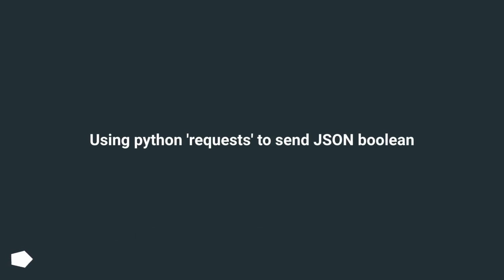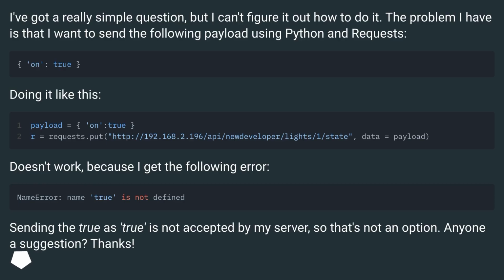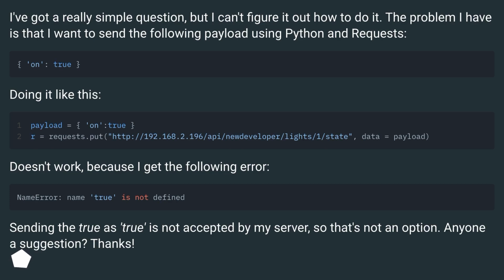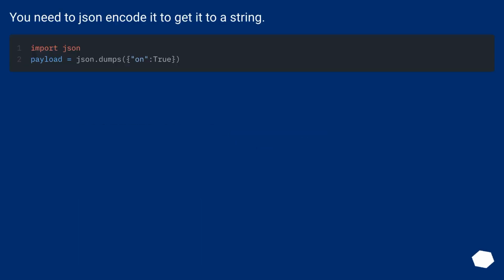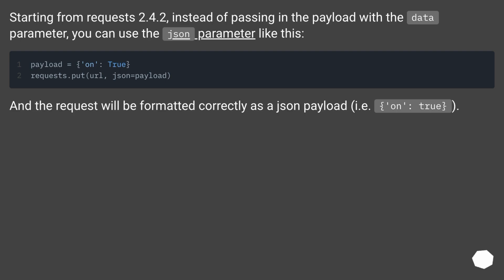Using python 'requests' to send JSON boolean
Chapters
00:00 Question
00:41 Accepted answer (Score 29)
00:55 Answer 2 (Score 5)
01:08 Answer 3 (Score 3)
01:34 Answer 4 (Score 1)
01:50 Thank you